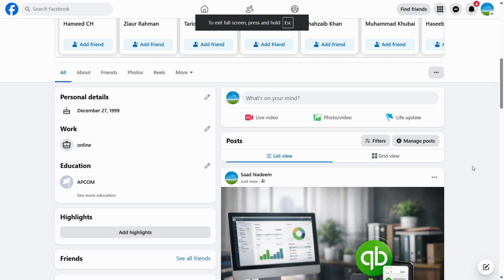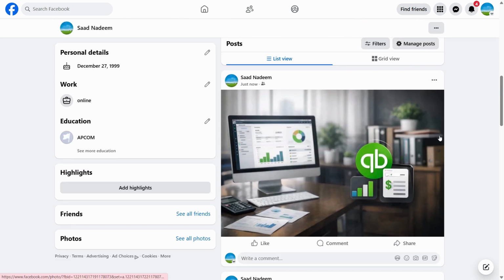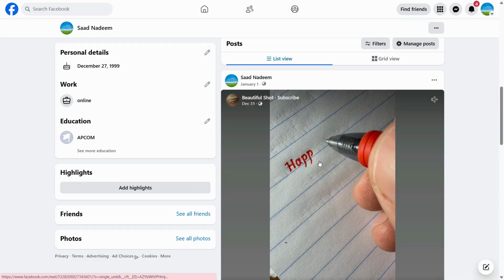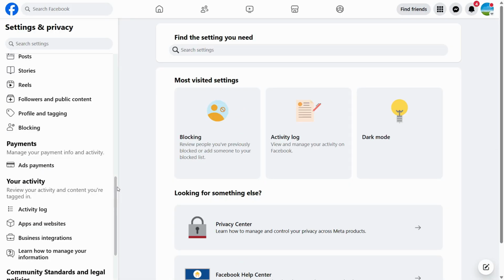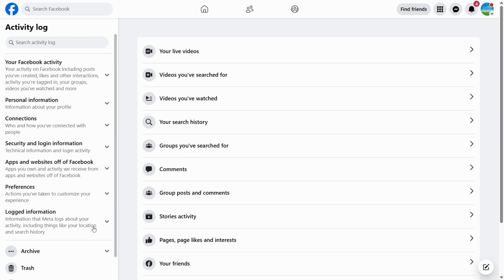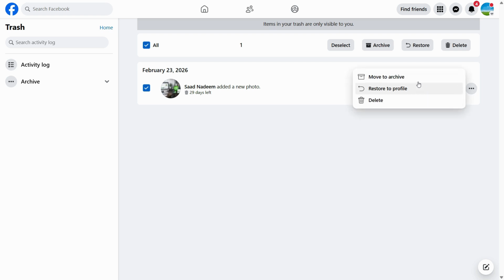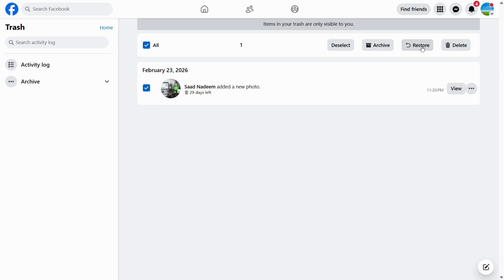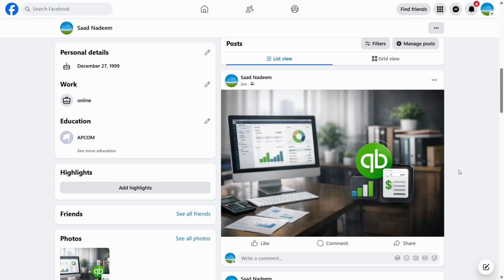How To Restore Deleted Facebook Photos or Posts Easily | Step-By-Step Guide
Learn how to restore deleted Facebook photos or posts easily step by step. In this tutorial, you'll discover how to recover deleted posts and photos using Facebook’s activity log and trash feature.

Facebook temporarily stores deleted content, allowing users to restore posts within a limited time. Follow this guide to recover your deleted Facebook content quickly.

• Restore deleted Facebook posts
• Recover deleted Facebook photos
• Facebook activity log tutorial
• Restore content from Facebook trash
• Recover Facebook timeline posts
• Facebook deleted posts recovery guide
• Restore removed Facebook photos
• Facebook account activity settings
• Facebook post recovery tutorial